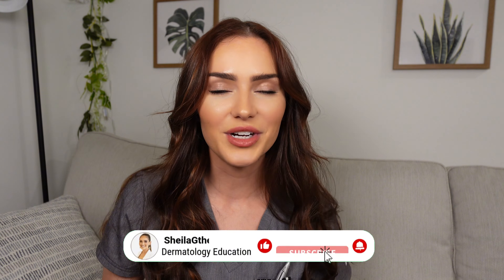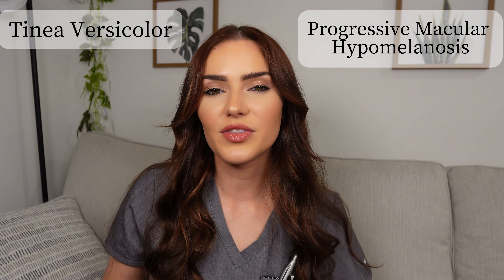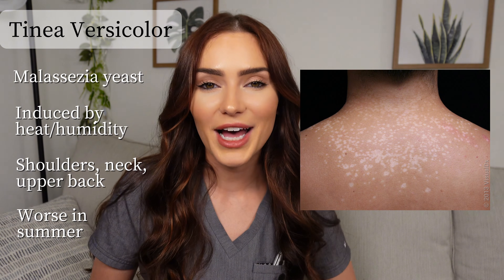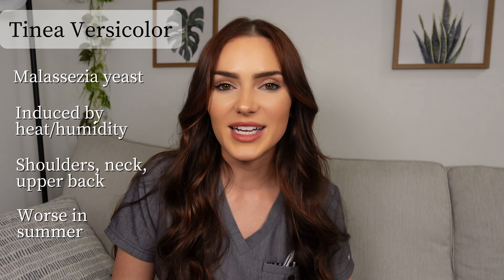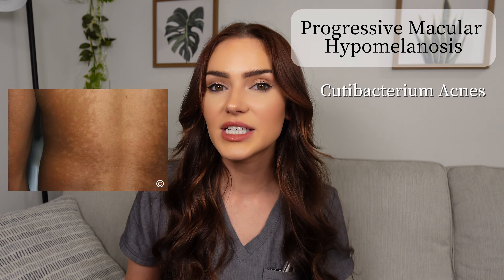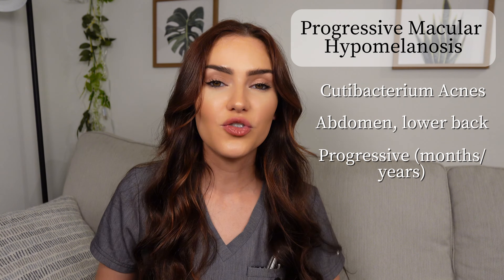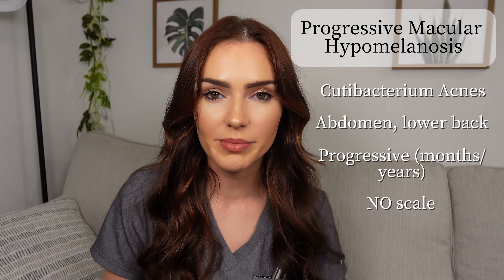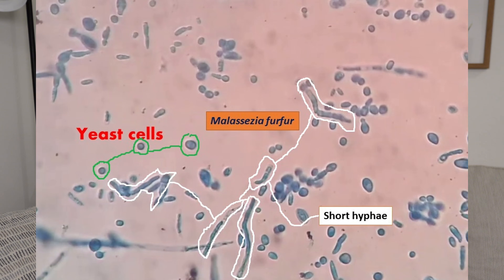Yeast or Bacteria? White Patches on the Skin | Derm Mimickers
Hey everyone! This is another derm look-a-like video where I discuss two conditions that result in light patches on the skin: tinea versicolor and progressive macular hypomelanosis. There are MANY pigmentary conditions in dermatology that may result in these white patches, but these two in particular are easily confused. I hope you find this video informative and helpful!